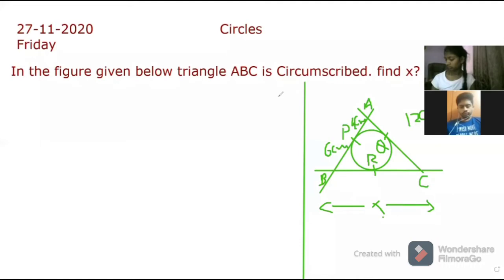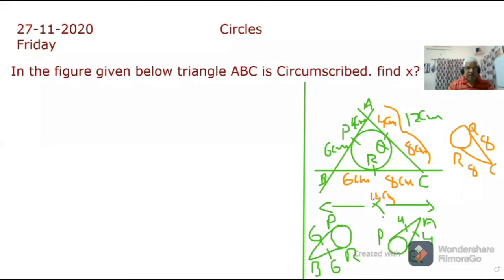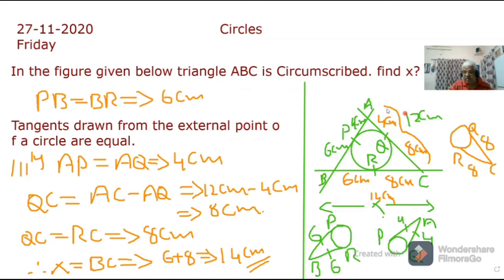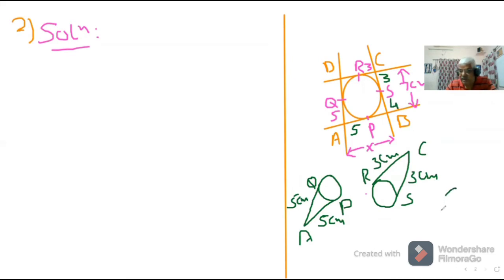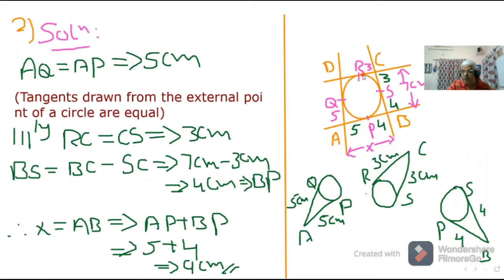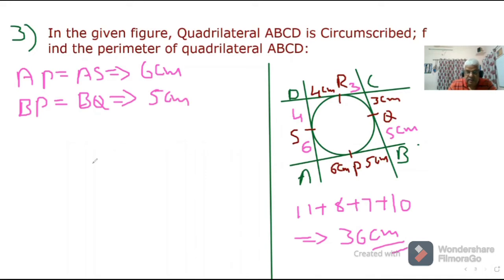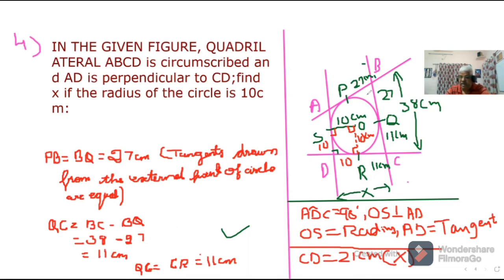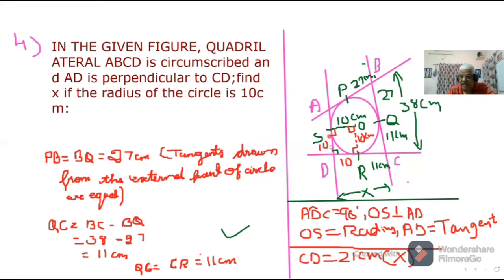Lesson:Circles, ICSE, Tangent Properties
For CBSE students also